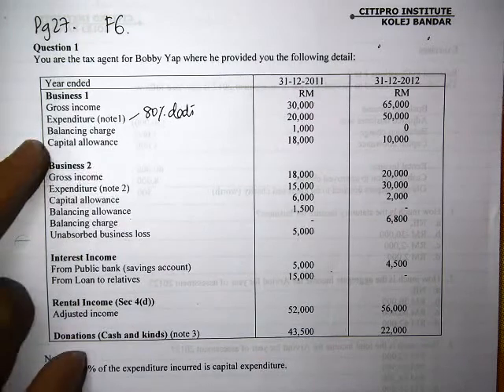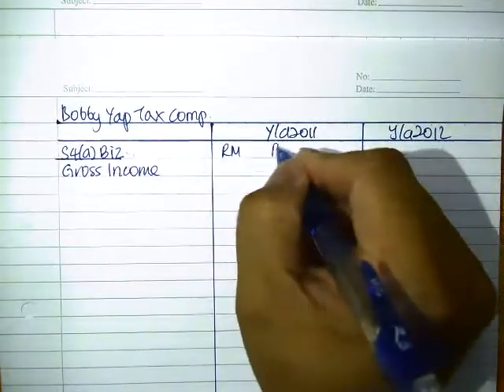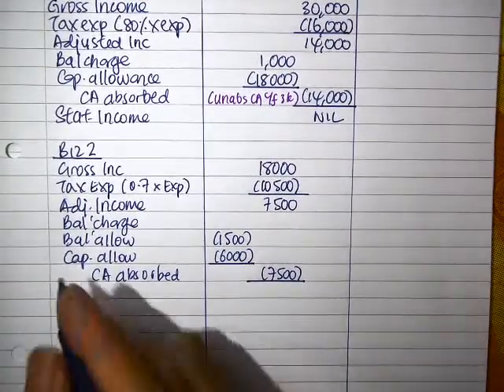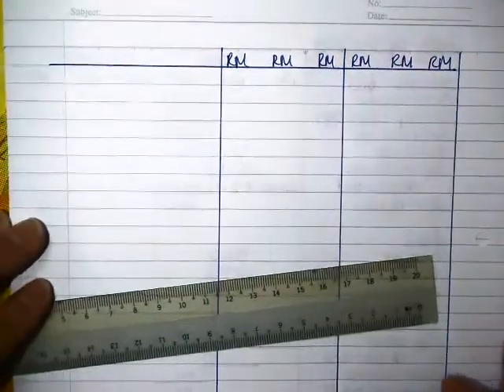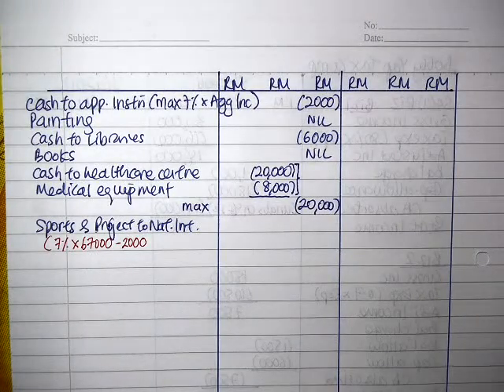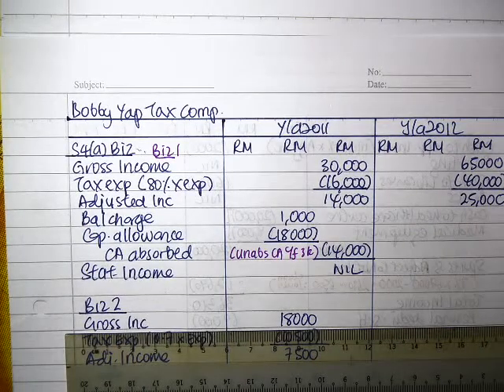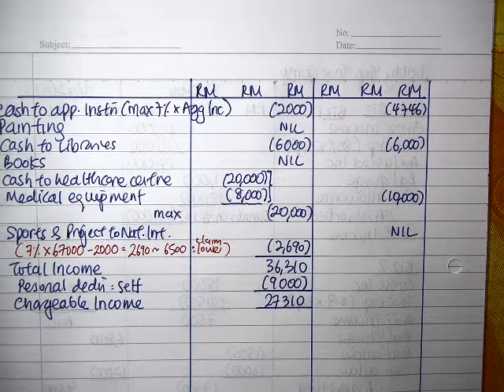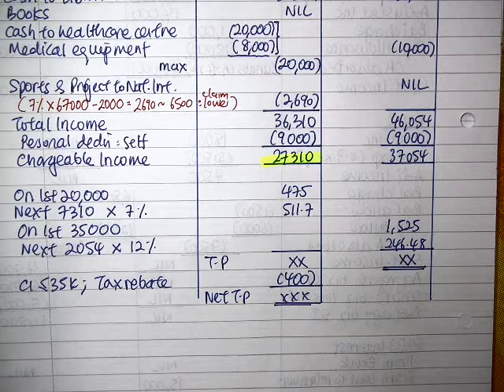F6 Answers to Page 27 Bobby Yap